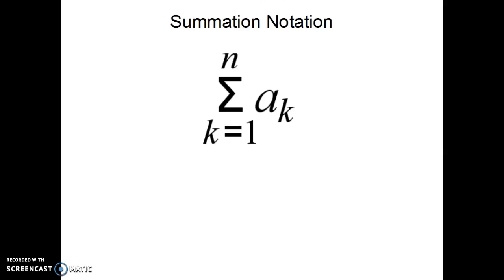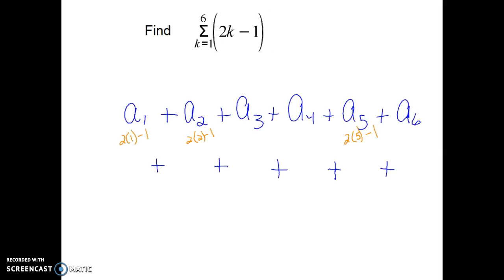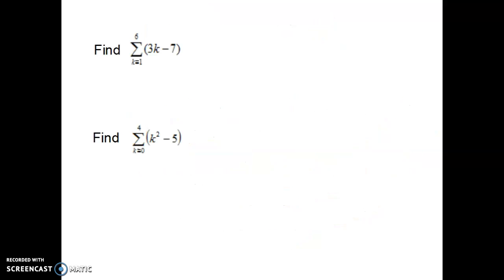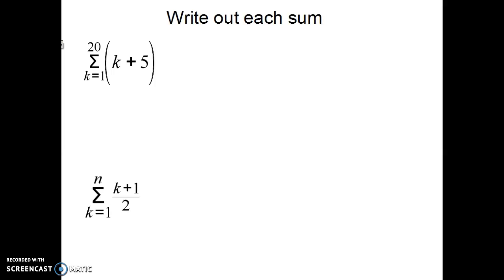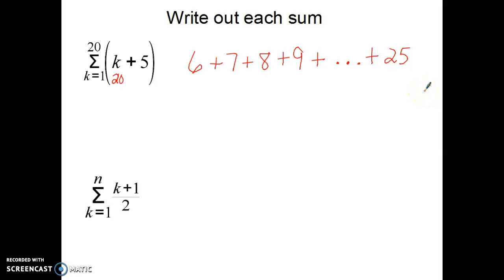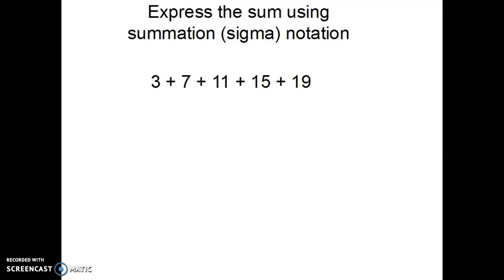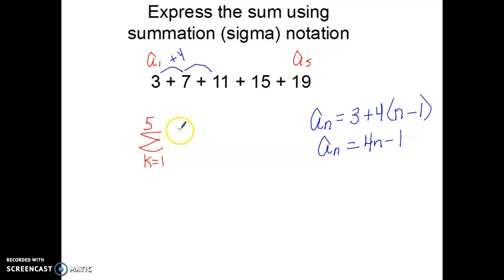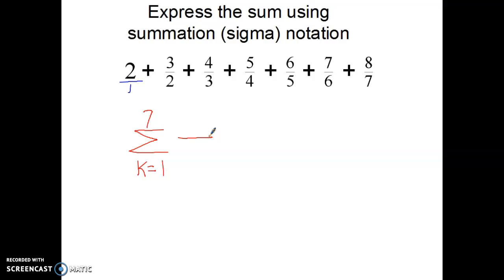sigma notation intro